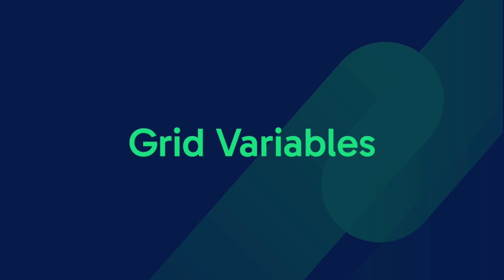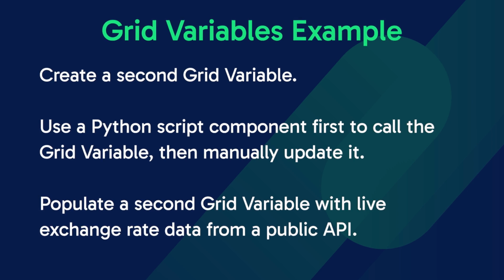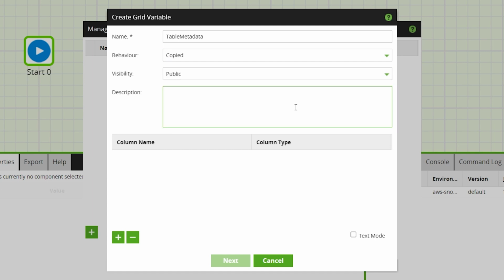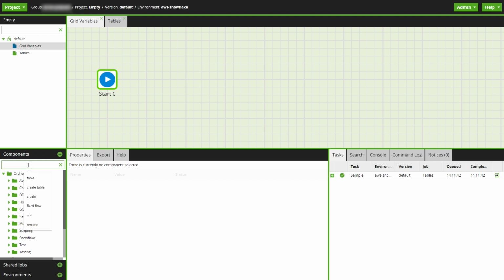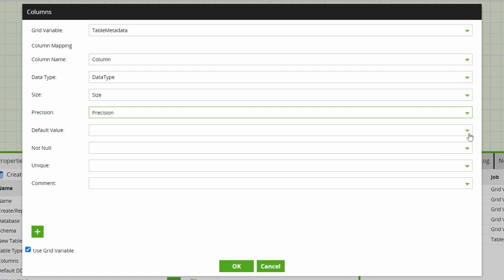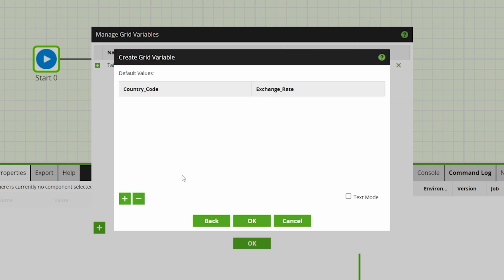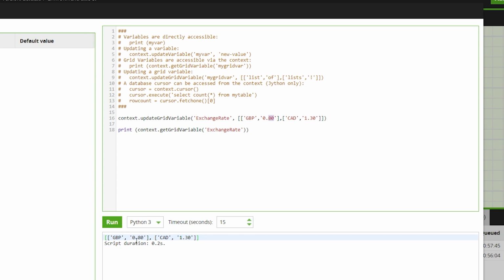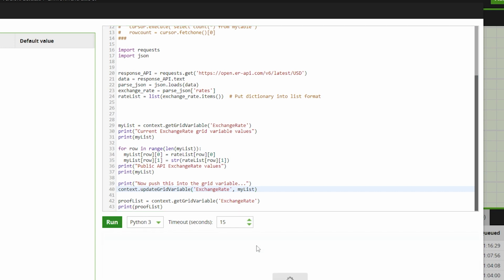Grid Variables | Matillion ETL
In this video, we show you how to use Grid Variables in Matillion ETL